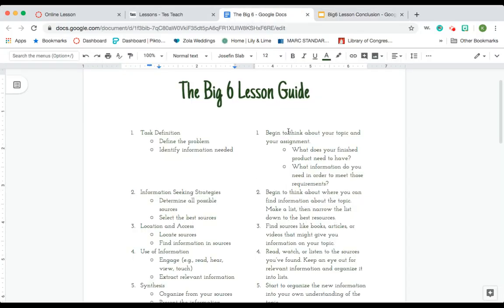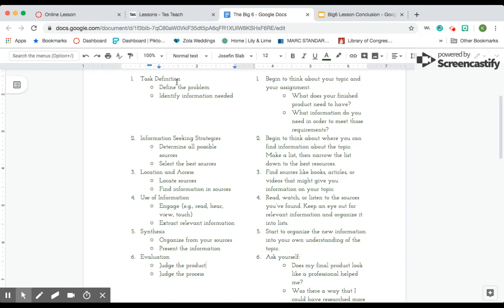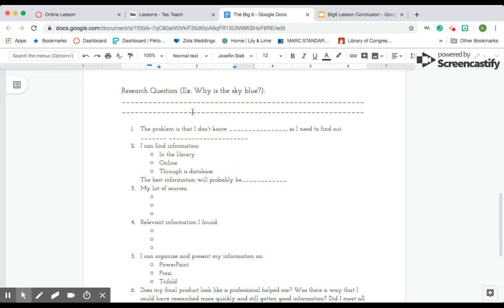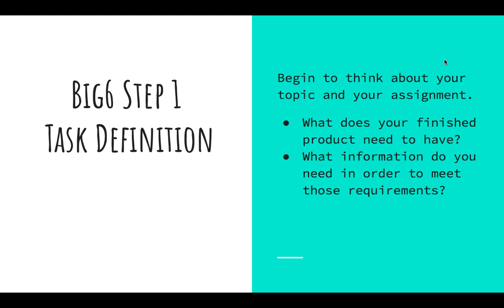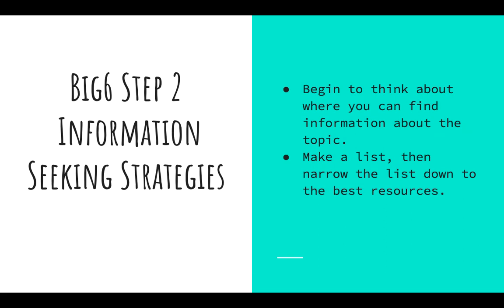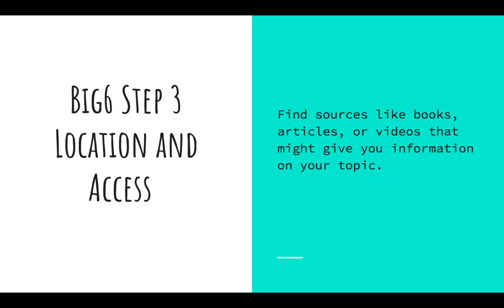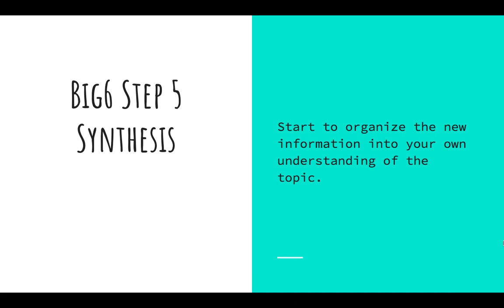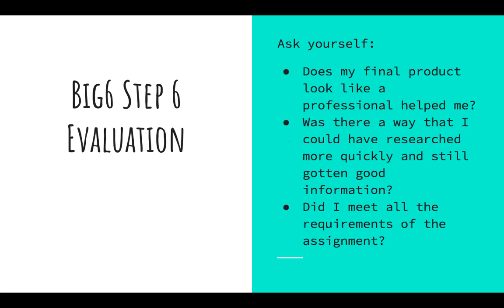Big6 Lesson Conclusion